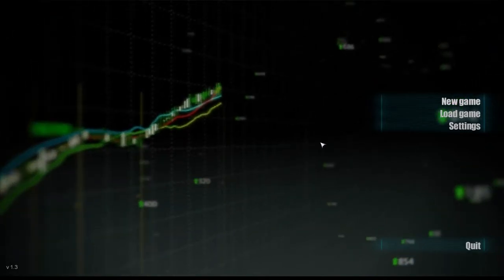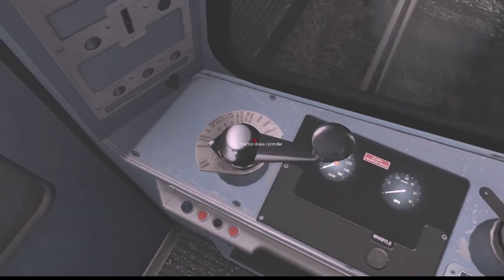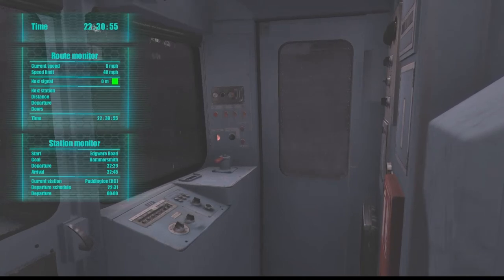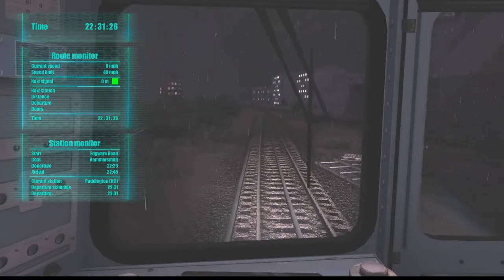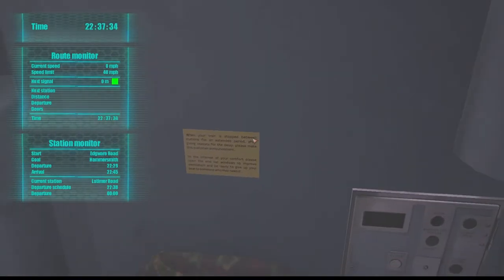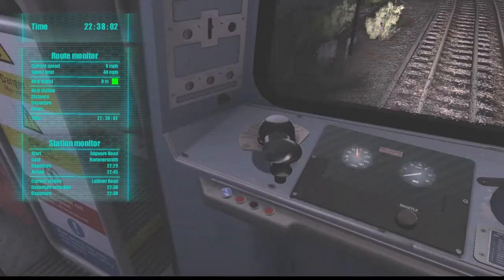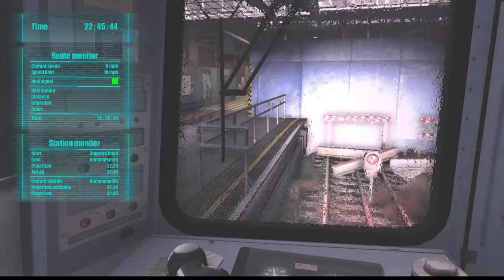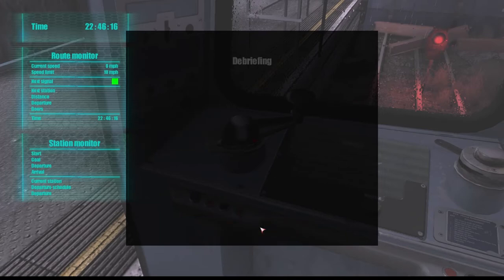The #1 Voted Game! | London Underground Simulator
The top voted game on Twitter (@ScottishLordYT) in the audience interaction poll! Today The Scottish Lord tackles the Edgeware Road to Hammersmith branch of the Circle Line. This is driving without mercy!